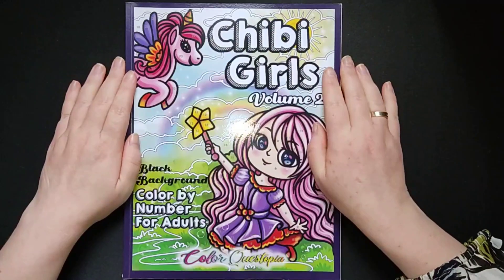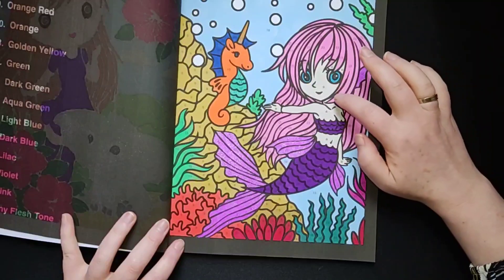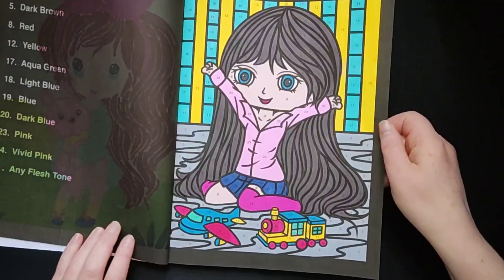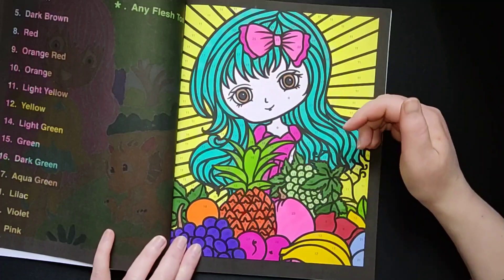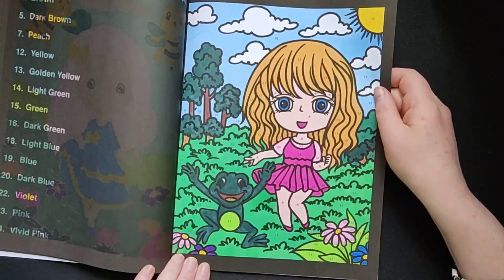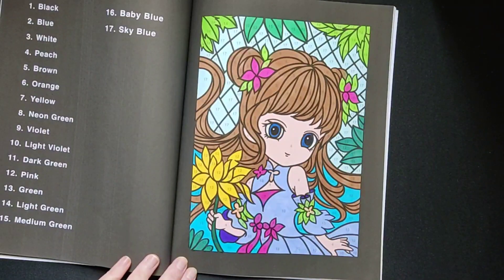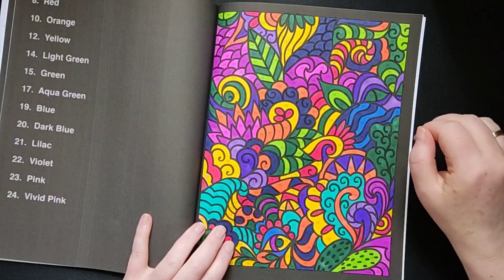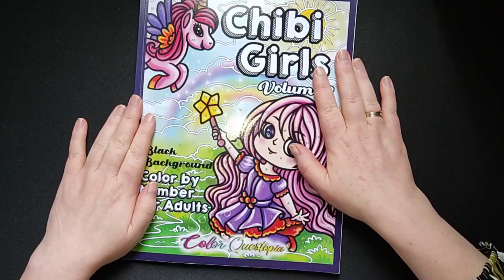➤ 100% Completed coloring book: Chibi Girls color by number black background vol2 by Color Questopia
Welcome to my adult coloring channel. Enjoy,  have fun and  I hope you have a fabulous day  :-)

i'm not a professional, i'm coloring just for fun and to unstress myself.
I made this channel to entertain other people and help them to relax.
I also made this channel for myself, so i can always see my videos back to see what i have coloured in the past.

➤ i do not ask for anything, nor money, so please just enjoy viewing my videos!